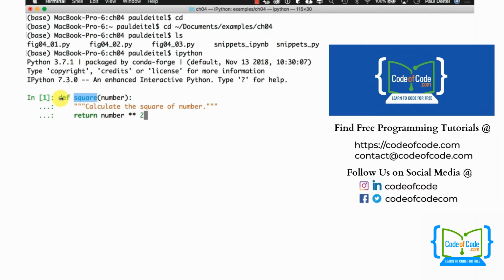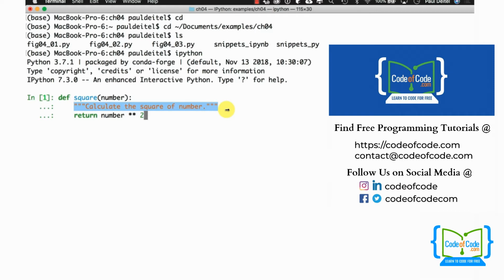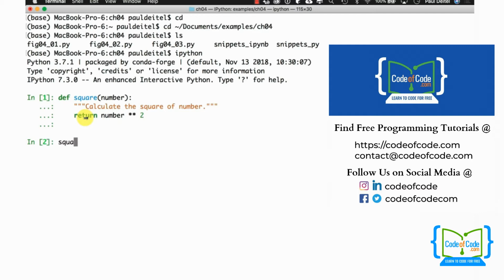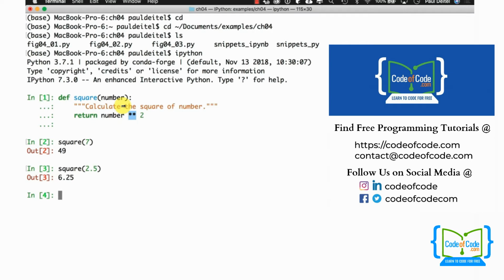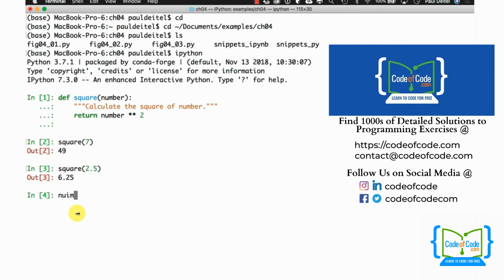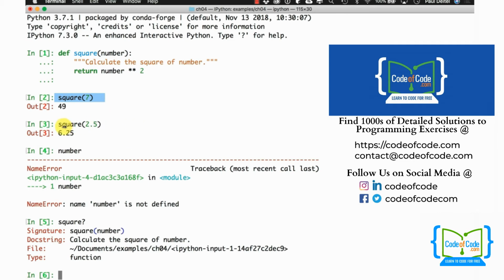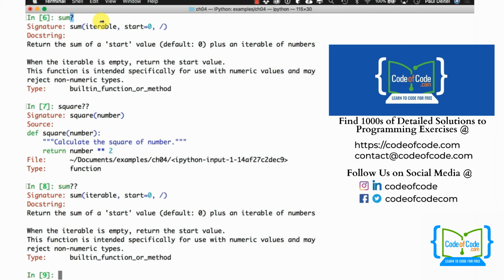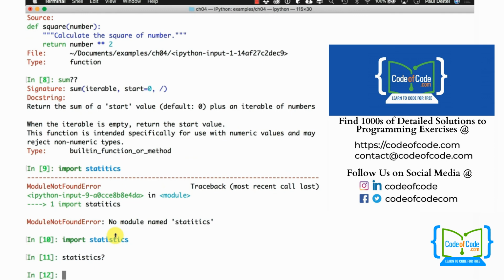Learn Python | Chapter 04: Functions Ep.1: Defining Functions | CodeOfCode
In today's episode, we'll discuss the topic, ''Learn Python | Chapter 04: Functions Ep.1: Defining Functions | CodeOfCode''